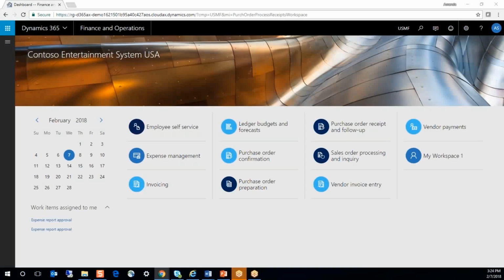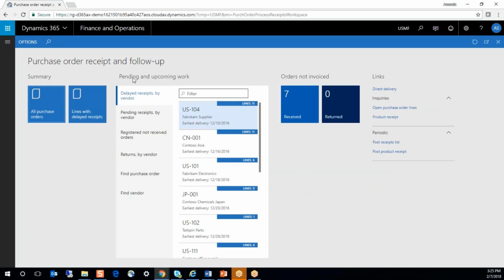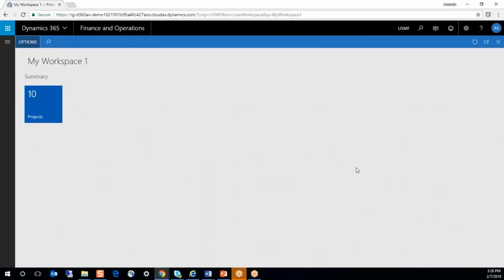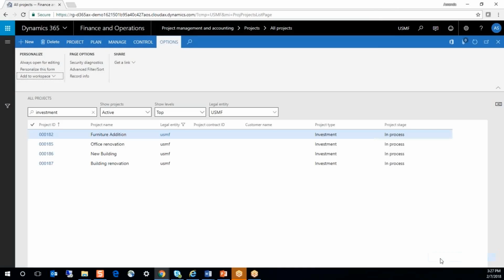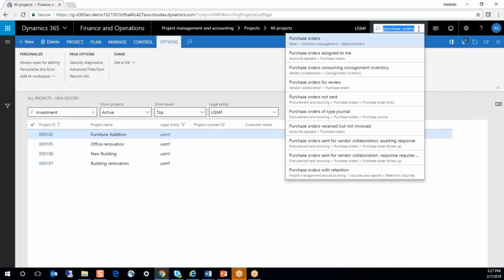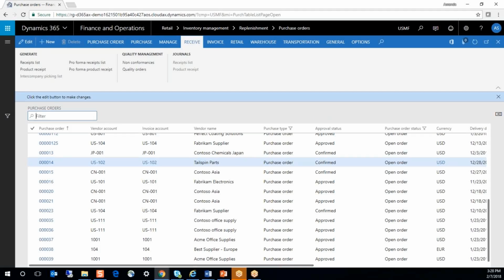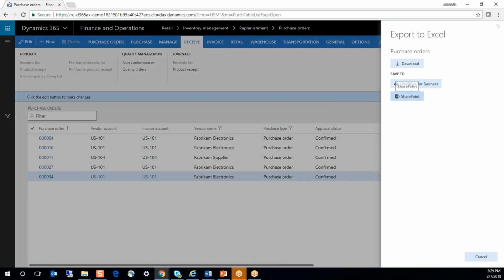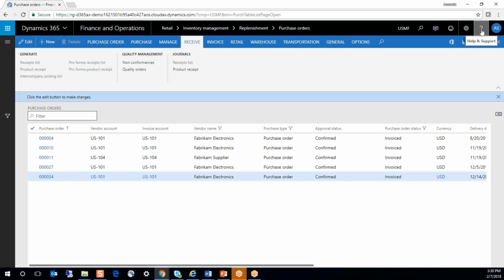The Definitive Overview of Dynamics 365 Enterprise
Wondering how intelligent business applications in the cloud can help your business? Microsoft Dynamics 365 is a complete SaaS business management solution that provides a seamless experience across applications and devices.

This cloud platform merges ERP and CRM capabilities into applications that work seamlessly together across sales, customer service, marketing, field service, project service automation, financials, and operations.